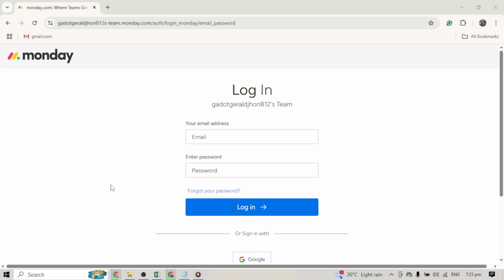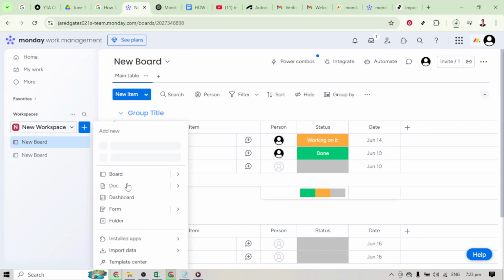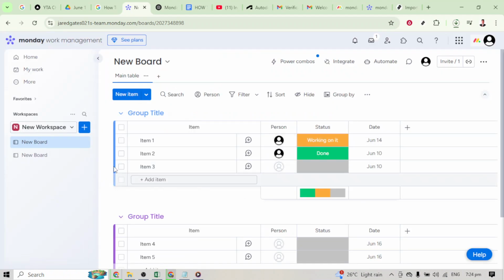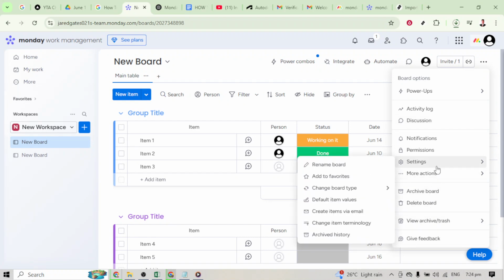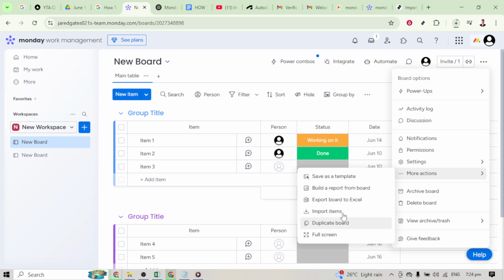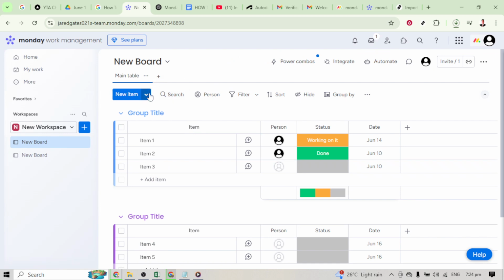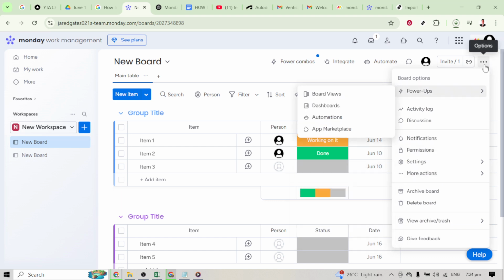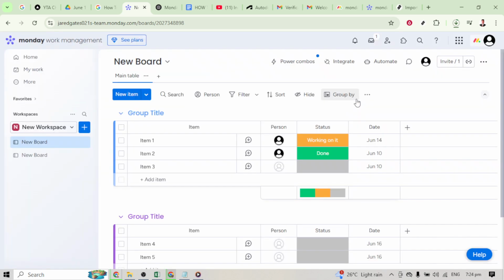How to Import and export in Monday.com (2025 Guide)